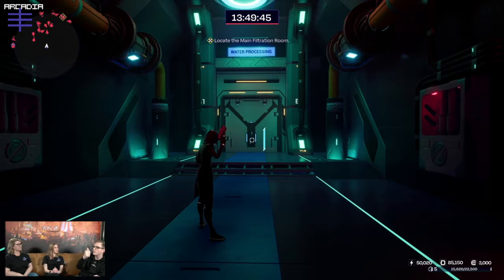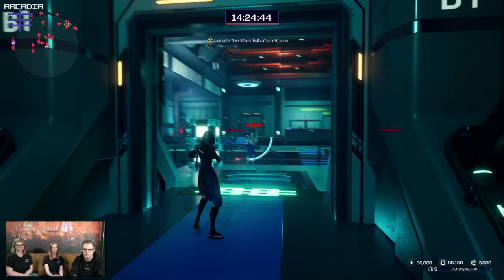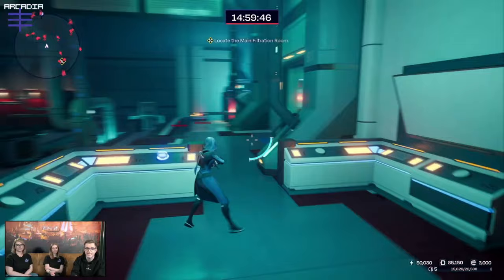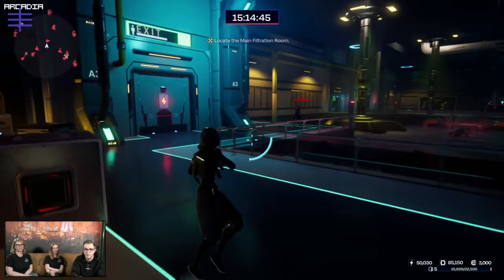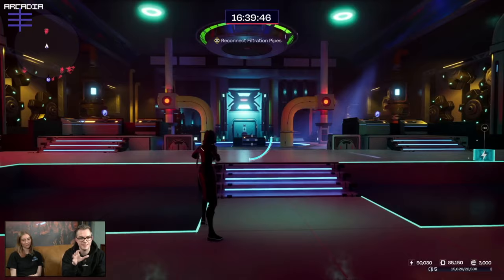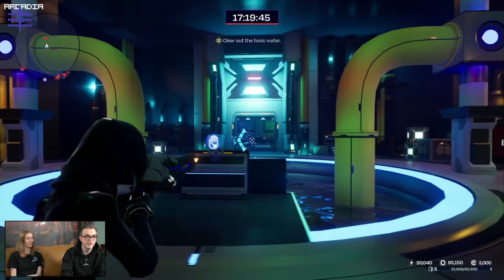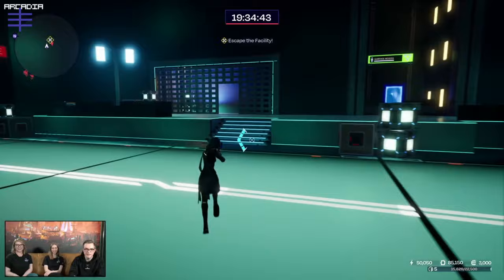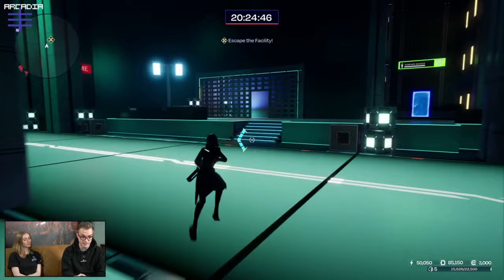EVERYWHERE First Gameplay. Leslie Benzies' new game.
Fanpage dedicated to EVERYWHERE and Build A Rocket Boy.